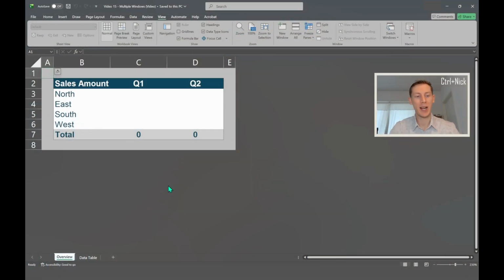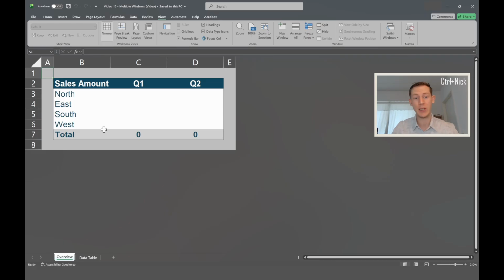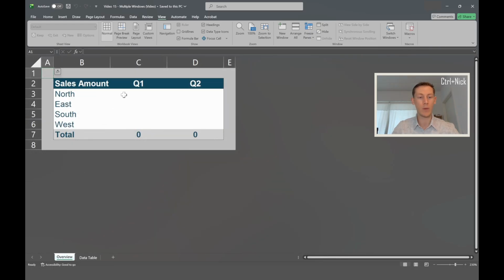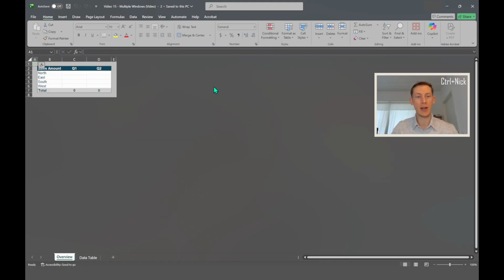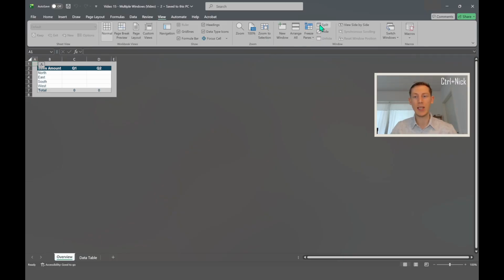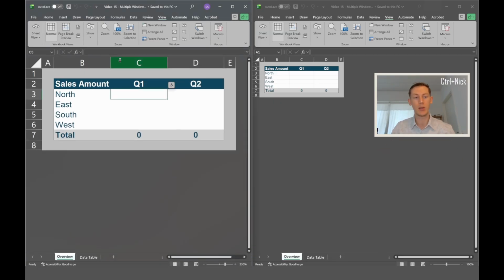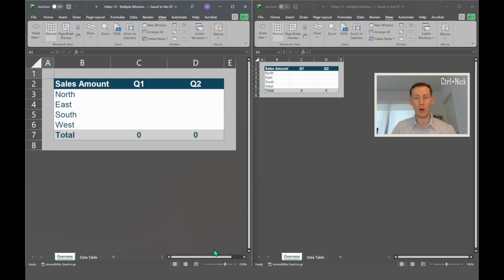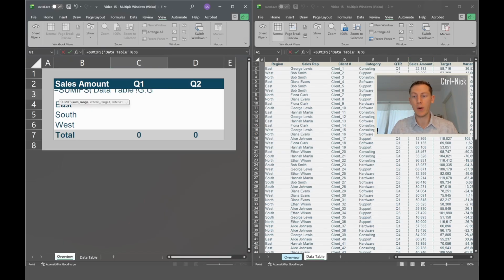Open Multiple Excel Windows Quickly! | 3-Minute Tutorial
Want to work faster in Excel? In this quick tutorial, I’ll show you how to open and use multiple Excel windows in under 3 minutes. This simple trick makes multitasking easier, helps you compare sheets side by side, and boosts your productivity instantly—perfect for any skill level.

🔥 What you’ll learn in this video:

 - How to open multiple Excel windows the easy way
 - How to view workbooks side by side
 - A faster workflow for comparing data
 - A simple technique that saves time on every project

This Excel tip is great for students, office professionals, data beginners, and anyone who wants to work smarter without spending hours learning new features.

0:00 Intro
0:15 Multiple Windows Tutorial
2:36 Outro